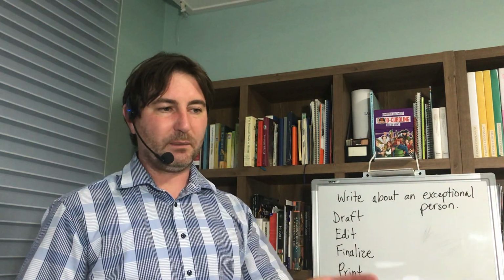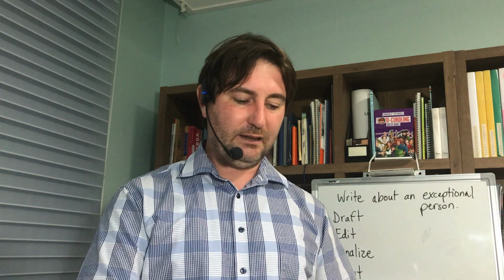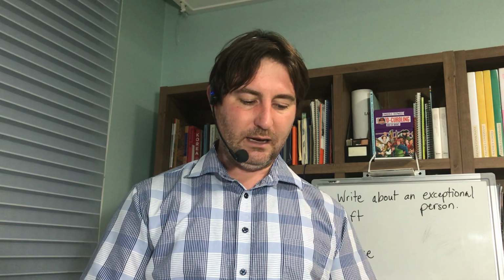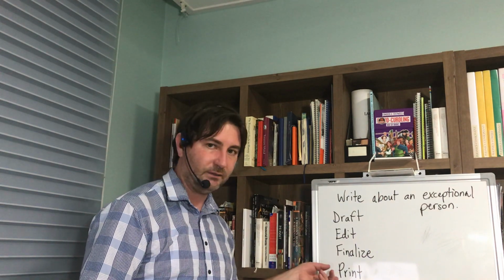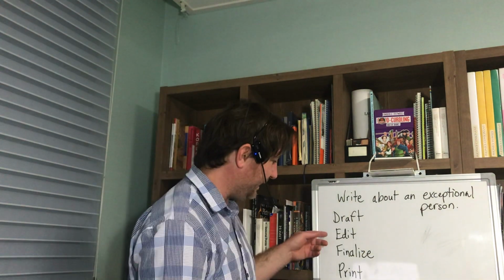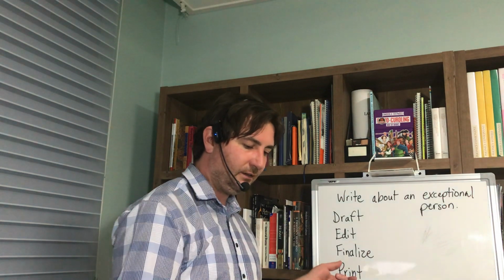Composition 1 - Week 8 - Trends, Fads & Process Writing